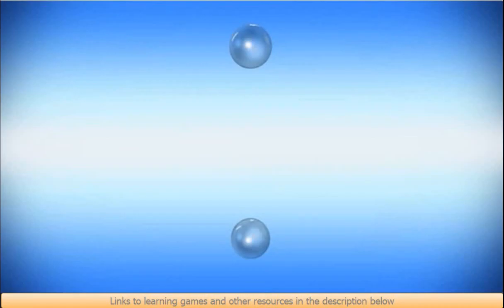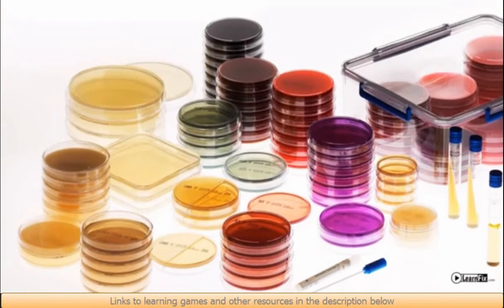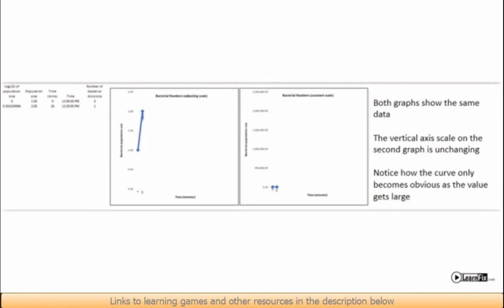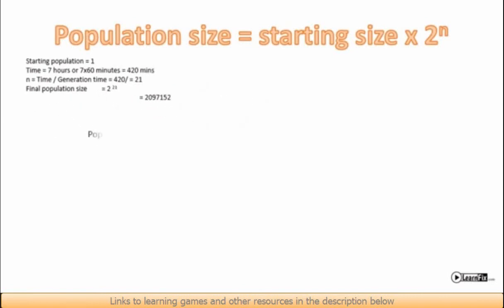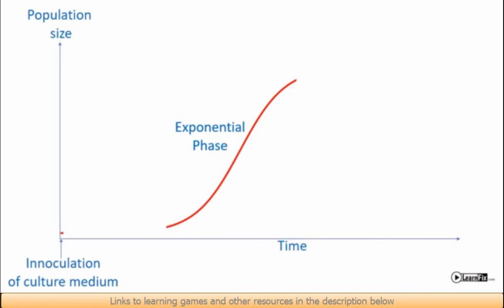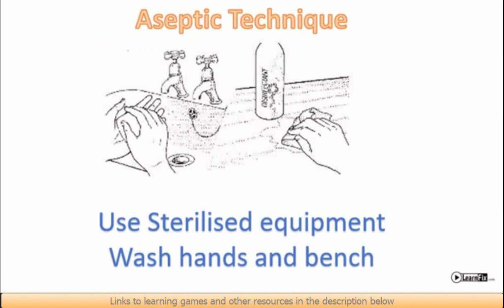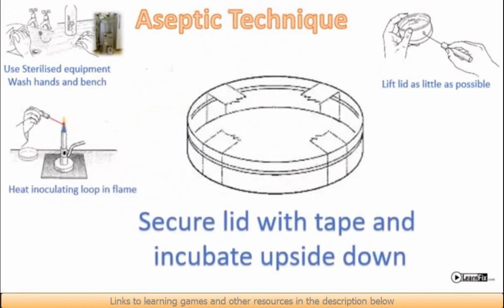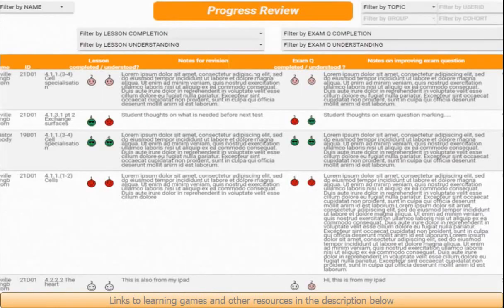4.1.1.6 Culturing Microorganisms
This video deals with AQA GCSE Biology sections 4.1.1.6 Culturing Microbes
Youtube does not support interactive video so this is just a recording of an interactive video being used at Learnfix.com
It's a detailed video with a lot to take in, so I recommend you watch it more than once and make full use of the printable resources available from the link below - especially the detailed notes template
Here's the link to send for the resources mentioned in the video.